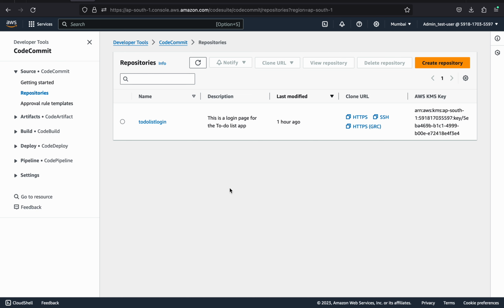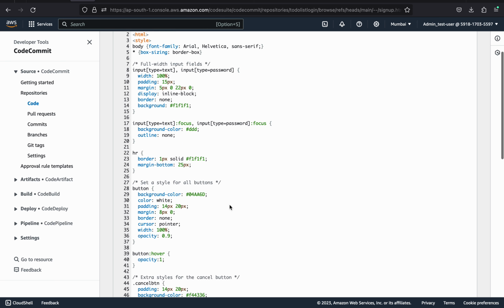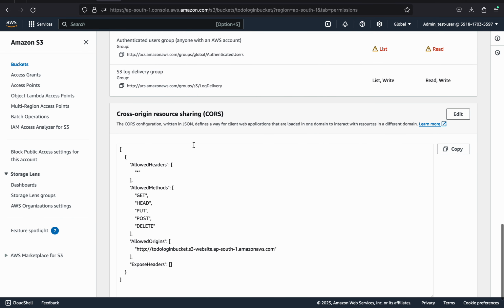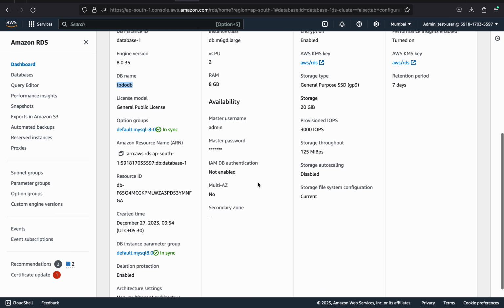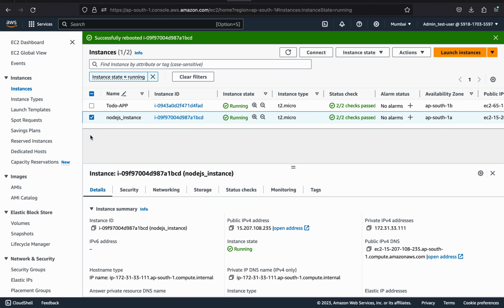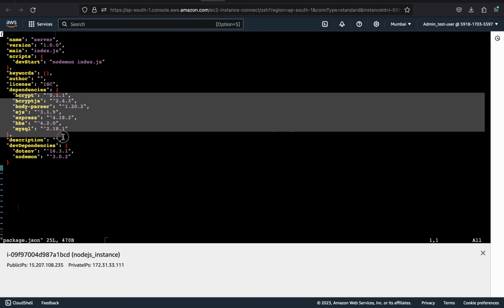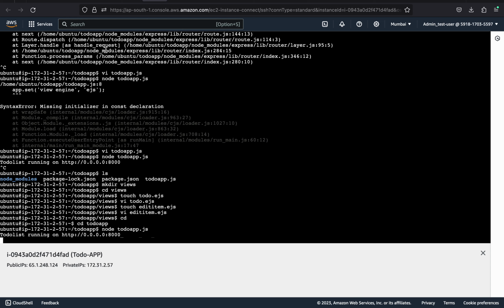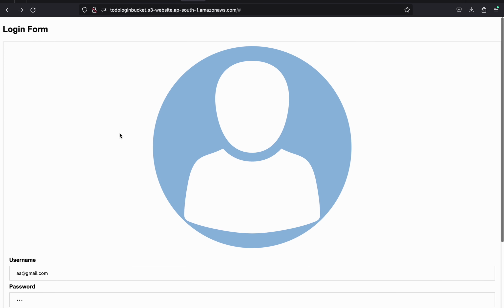Ever wanted to build your own login system and to-do app from scratch? Buckle up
This video takes you behind the scenes of my internship project, where I built a static web page for login and linked it to a powerful backend using Amazon's tools:

S3 bucket: Hosting the login page like a pro
RDS MySQL database: Securely storing user credentials
EC2 instance: Running the backend magic ✨
And the best part? Once you log in, you'll be greeted by a custom to-do app built using these awesome technologies!

Join me as I walk you through the entire process, step-by-step, showing you how to:

Deploy a static web page with Amazon S3
Connect your page to a secure MySQL database
Build a smooth user login flow
Unleash the power of an EC2 instance
And finally, create a killer to-do app you can call your own!
This video is packed with valuable takeaways for aspiring developers who want to learn about cloud technologies and build their own web applications. Don't miss out!

Bonus: I'll also share in my next video some cool tips and tricks I picked up along the way.